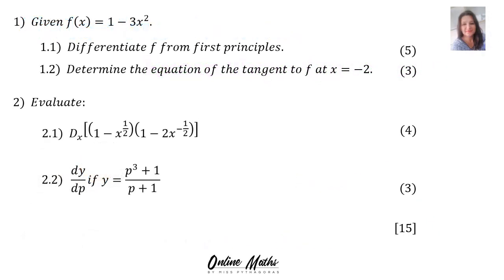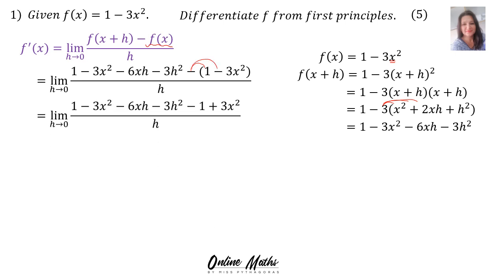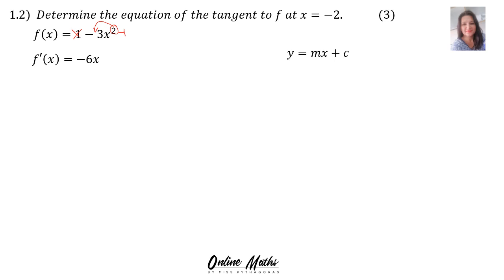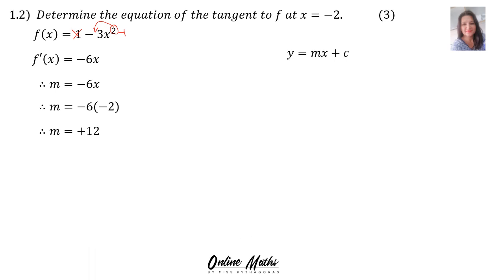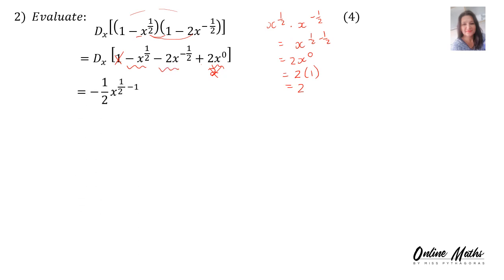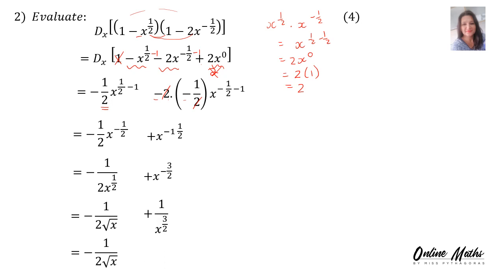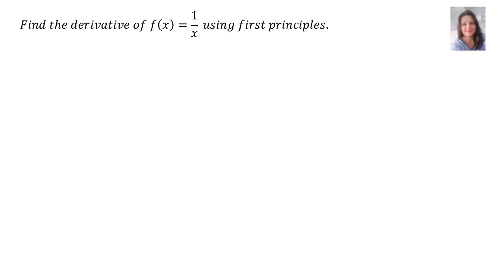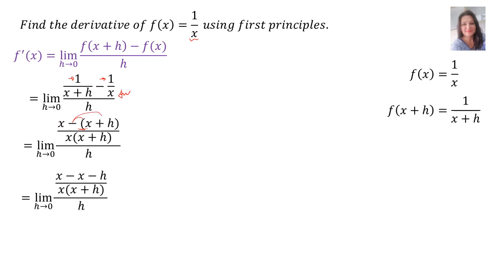Calculus Grade 12: L5 Exam Type Question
Grade 12 Mathematics. Paper 1. Here you will find typical exam type Questions on Finding the derivative using first principles, Rules of differentiation, Equation of a tangent to a cubic function.  Also see my website for the full syllabus